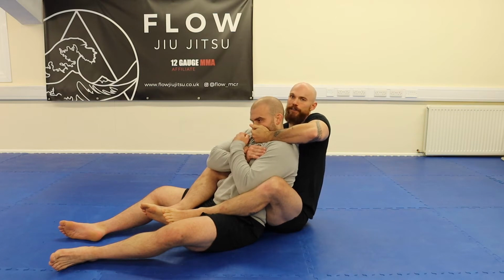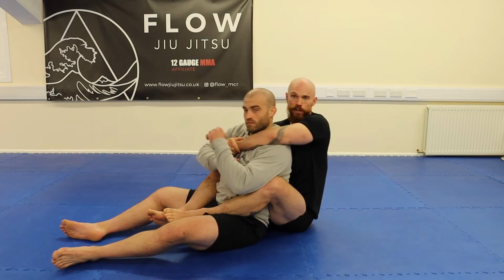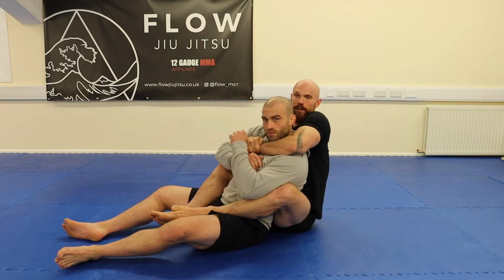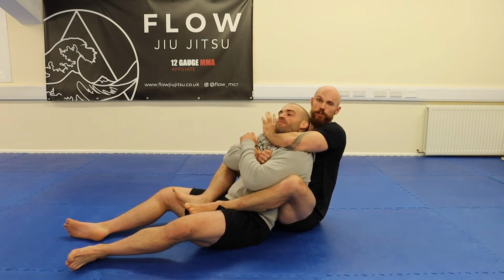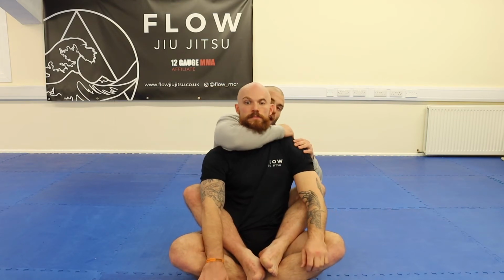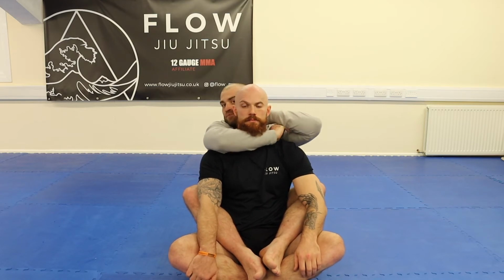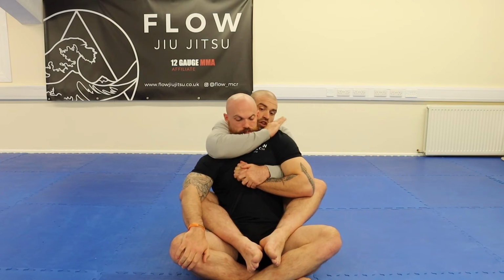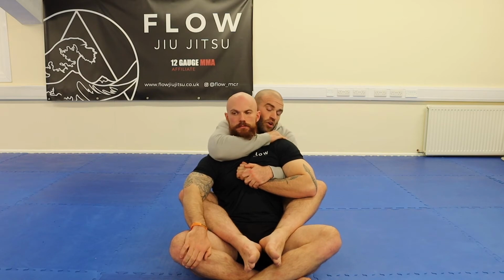THE GRAPPLERS ACADEMY - BACK ATTACK SERIES 3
We are back with the third instalment of the BACK ATTACK SERIES.
You're in for a treat this week with an instructional on the difference between a short choke and a RNC from Simon and Bonn shows a cheeky way to make your opponents give you their neck for any choke you like to finish!

Make sure you go a check out the previous videos in the series as well as letting us know in the comments or on social media any topics that you'd like see covered in the future